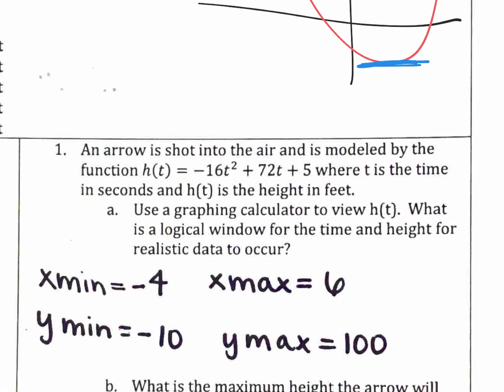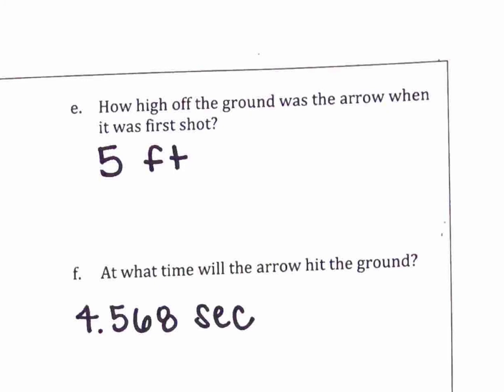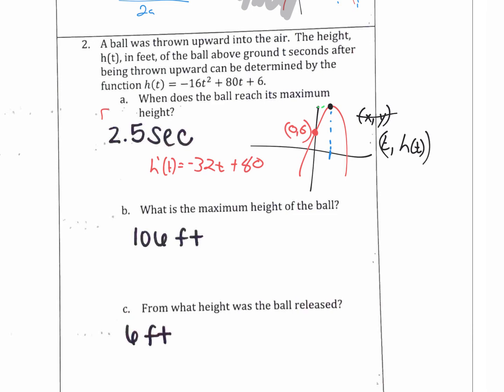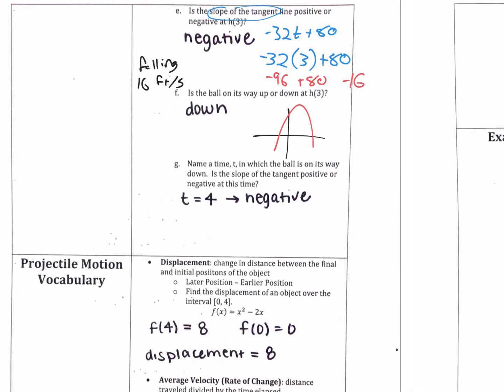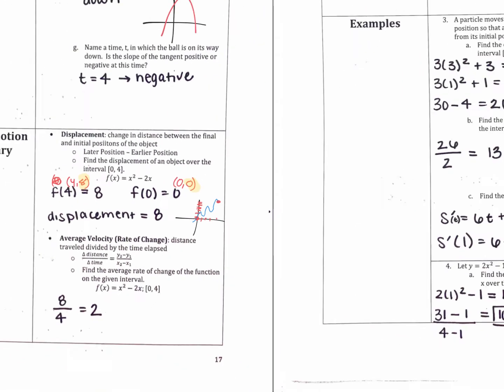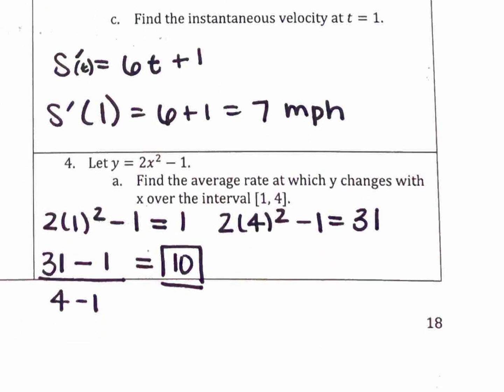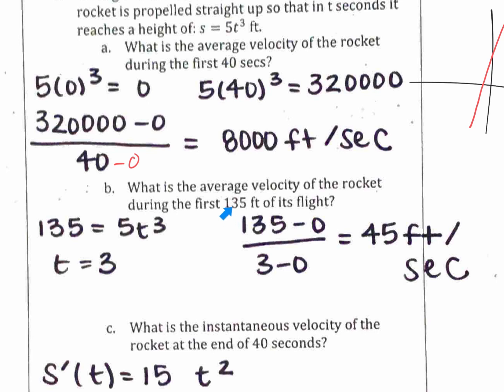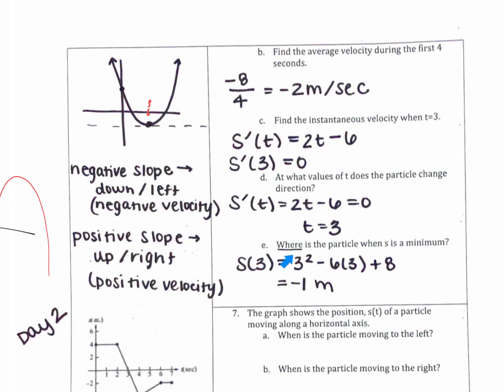Calculus 3-8 Applications Day 1.mp4